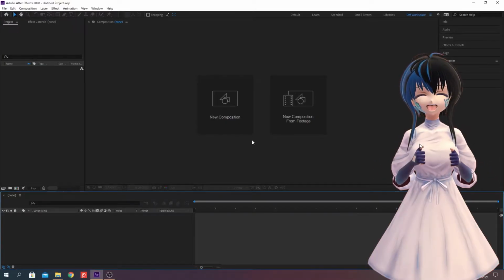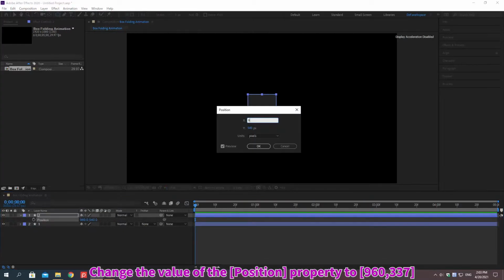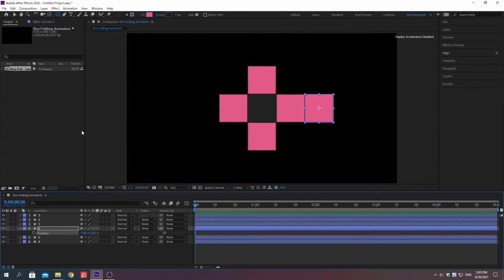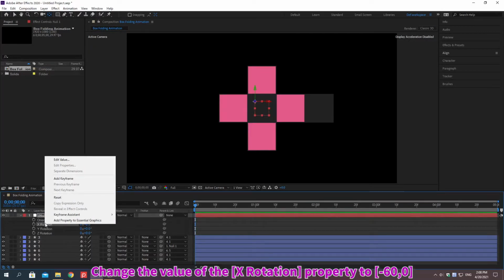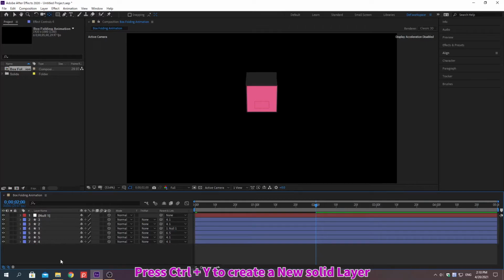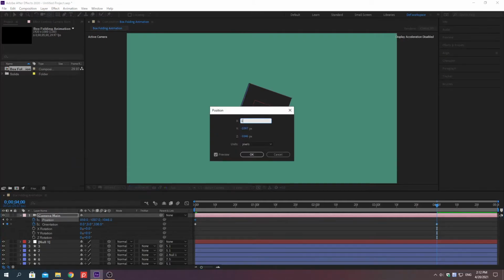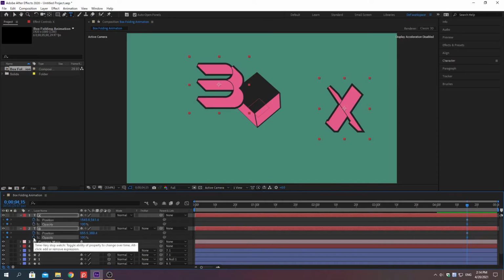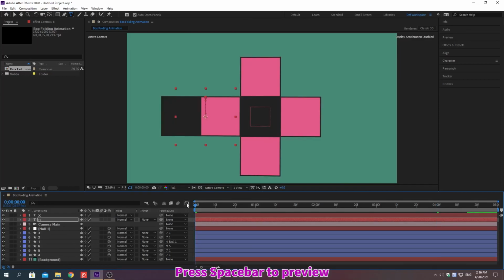【After Effects】[3D ANIMATION] CUBE BOX ANIMATION